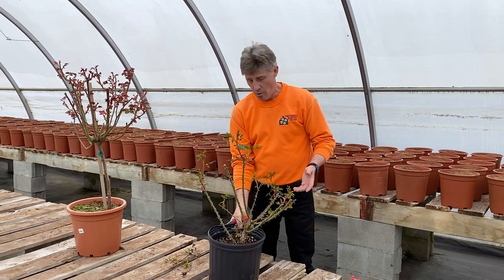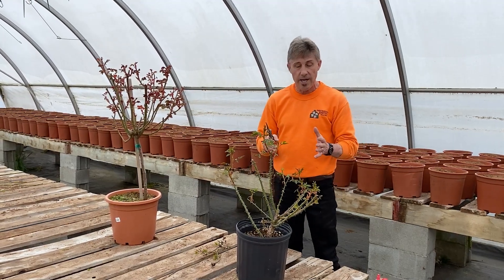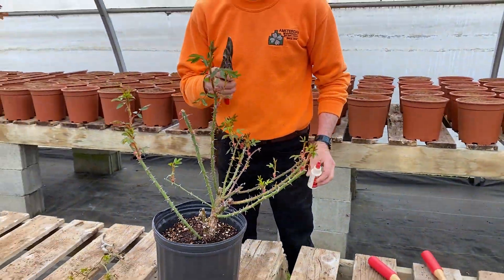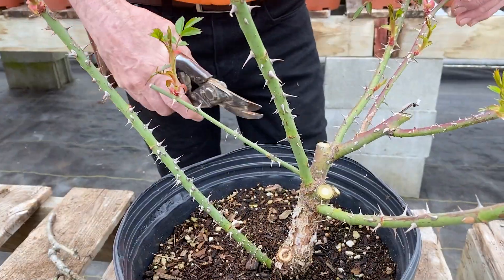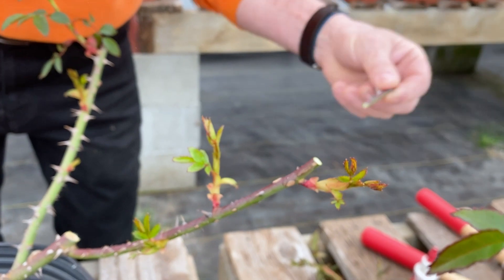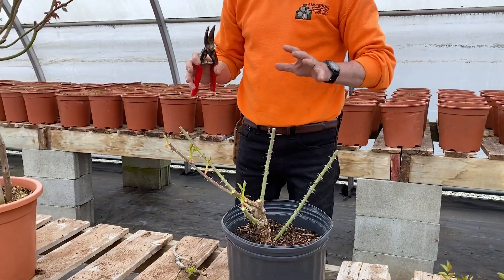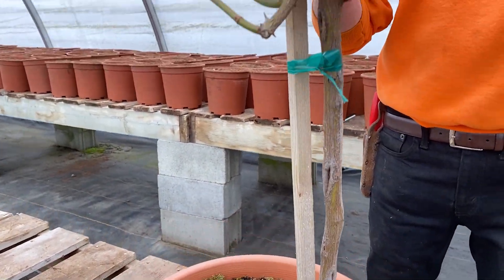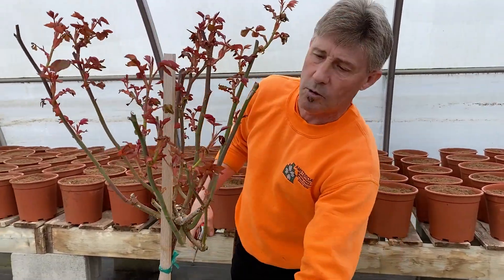How to Prune Roses in the Spring 🌹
Wondering when and how to prune your roses? Veteran horticulturist and certified arborist of over 25 years, Mike Lascelle, digs in to

-when to prune,
-what to look for,
-pests, and
-why it's important to pay attention to which way the buds are facing.

"You have to prune hard to get large roses," Mike says, but it's important to know how to properly prune to get remarkable roses year after year. Watch our video and if you have questions, leave them in the comments below!